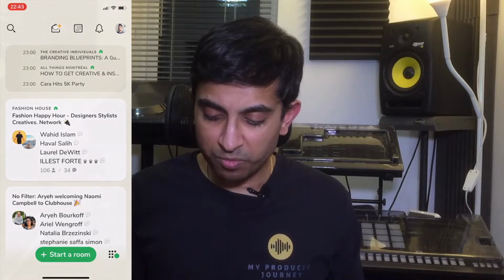What 2 things you must do with Clubhouse app?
Welcome back to my producer journey youtube channel. Today i'm talking about the Clubhouse app for the iphone, the must have app that is the craze right now. In this video i talk what two things you must do even without an invite. Then I give a general walk through of the functionality of the app to give you an idea and taste of this super app!

SIDE NOTE: I'm currently trying to do this 4hr work week thing by Tim Ferriss, the below is an affiliated link(means I get commission/paid if you buy through it), but no need to click it, just check on YouTube for what it is if you need more details.